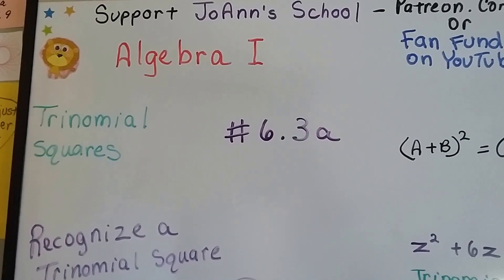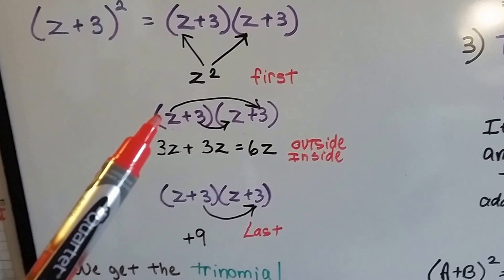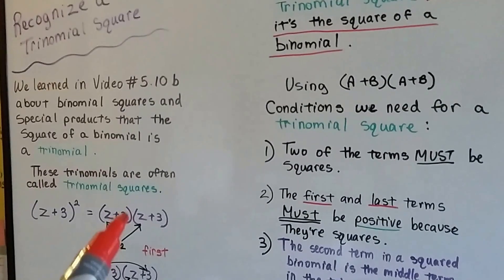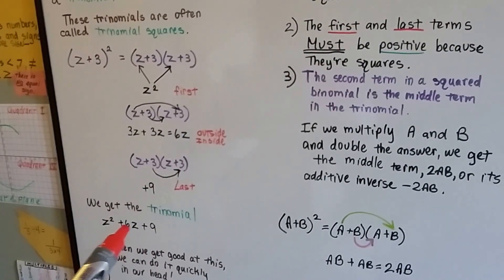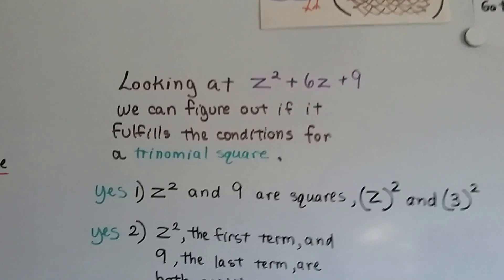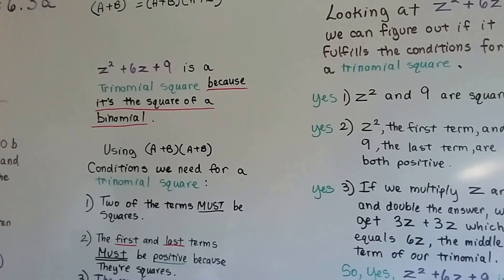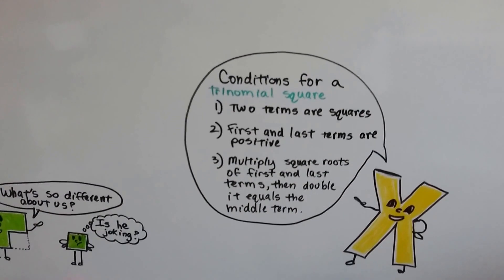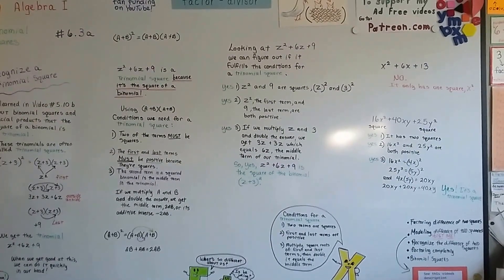Algebra I #6.3a, Recognizing Trinomial Squares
An explanation of trinomial squares and how to recognize them. Binomial squares and trinomials.  Product of the third term and sum of the middle term.   #6.3a